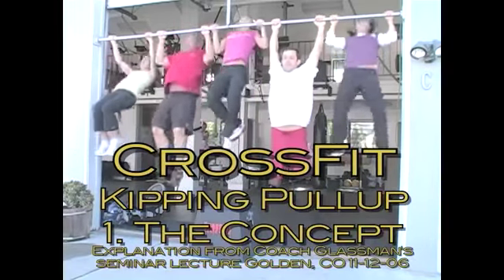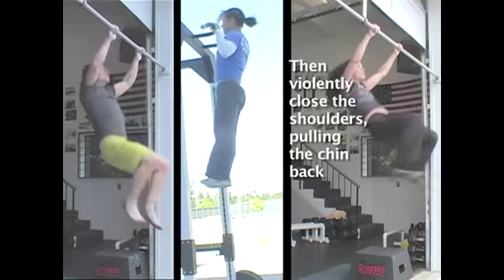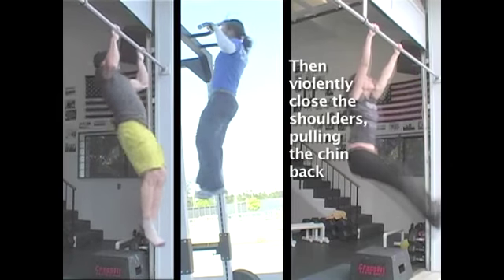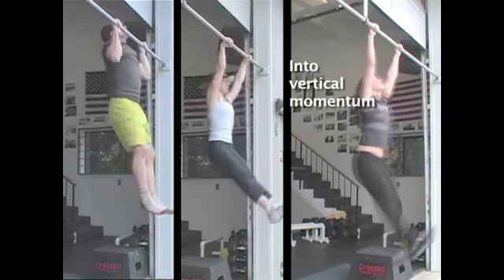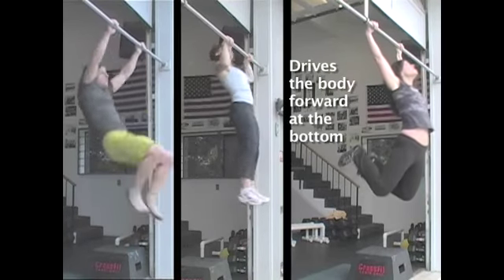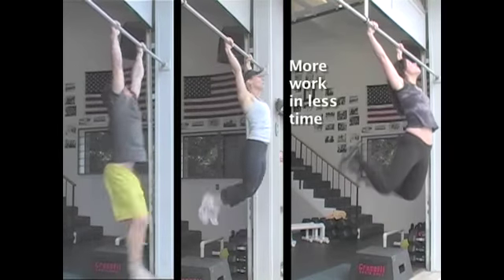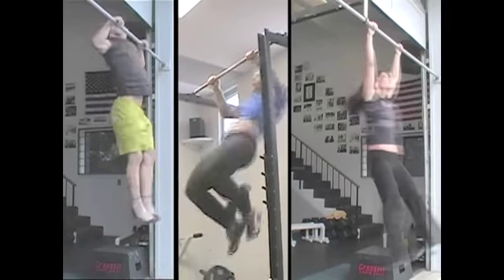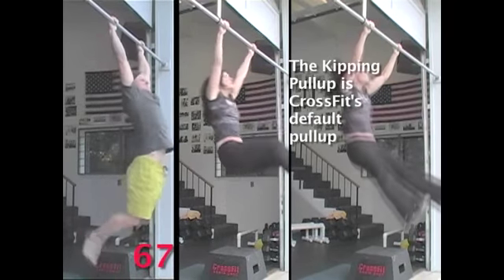CrossFit - Kipping Pull-up Concepts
Explanation from Coach Glassman's Seminar Lecture, Goldon, Colo., Nov. 12, 2008.